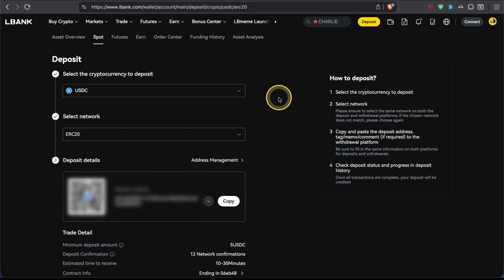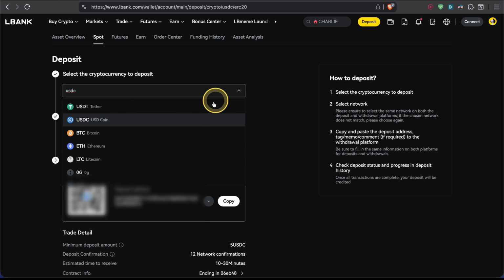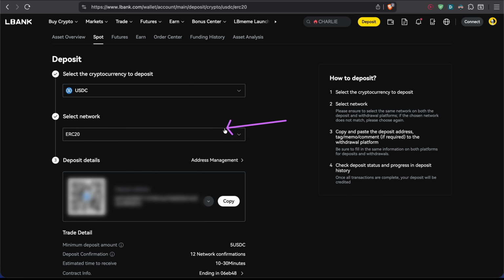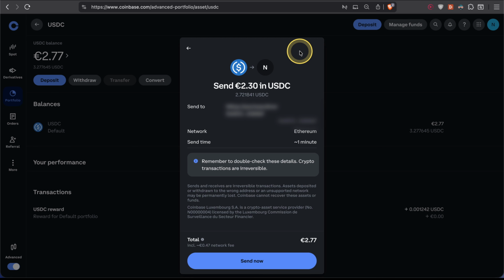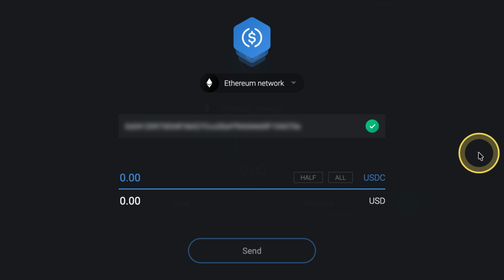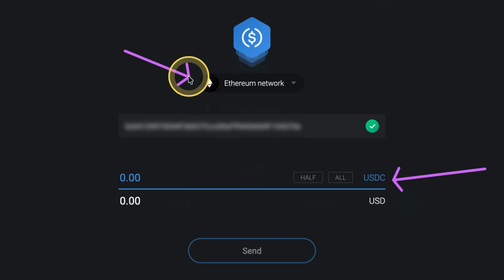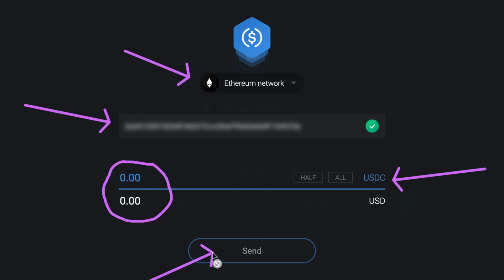How to deposit Crypto on LBank ✅ Crypto Deposit Tutorial (Step-by-Step)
Deposit Cryptocurrencies on LBank Tutorial ✅ BTC, USDT, ETH, SOL, …

⏱️ Timestamps ⏱️
00:00 Copy Deposit Address
00:30 Send from Exchange
00:55 Send from Wallet
01:10 Claim Signup Bonus